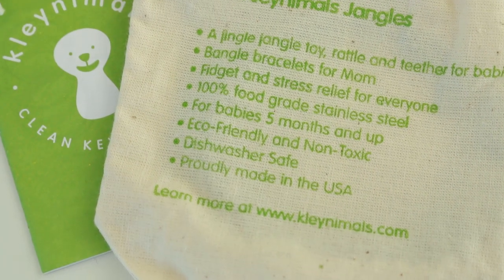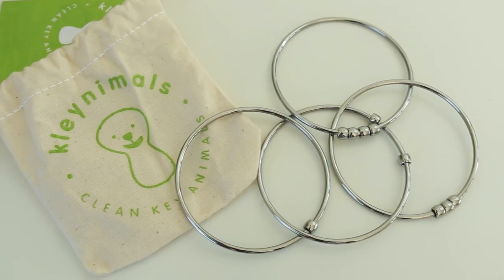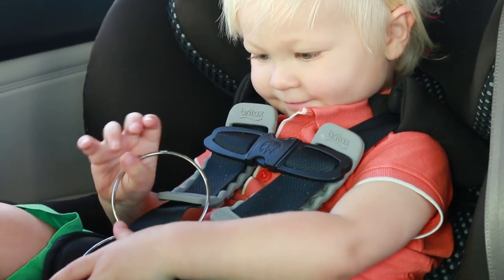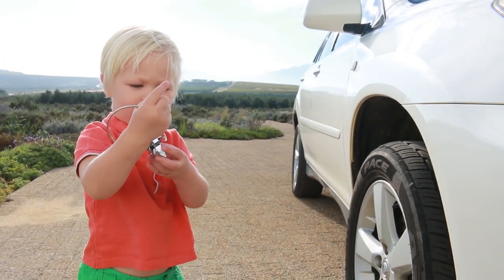KLEYNIMALS 🐼 GiveAway | Safe Stainless Steel Toys for Babies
Win a Kleynimals Jangles and Rattle for your baby by doing the following: 1) Follow Kleynimals on Instagram 2)Like this video & comment on our Facebook Tell us where you are from & who you would give your Kleynimals to?

Kleynimals Arctic Friends Stainless Steel Rattle
Kleynimals Jangle

3) Entries close: 10 May 2019
4) Once winner is announced, winner has 30 days to claim. If not claimed a new winner will be chosen...SO KEEP CHECKING our Facebook Page! :-)

ººººººººººººººººººººººººººººººººººººººººººººººººººººººººººººººººº
MORE CONTENT HERE:

ººººººººººººººººººººººººººººººººººººººººººººººººººººººººººººººººº
INSIDE INFO:

WELCOME TO THE FAMILY! We Fourie's are originally South African family that have lived between a few countries. Our Family Vlog follows our daily lives and experiences as we travel the world. We Love giving Gifts 🎁 to our viewers so check out our weekly GiveAways!
We have 5 children and so our home is noisy all the time...but Fun! We try to review as many family, kids and baby products on the market to give our viewers good ideas and advice on what to spend their money on.

ººººººººººººººººººººººººººººººººººººººººººººººººººººººººººººººººº
We would love to hear from you:

FourieFamCam is a participant in the Amazon Services LLC Associates Program, an affiliate advertising program designed to provide a means for sites to earn advertising fees by advertising and linking to Amazon.com